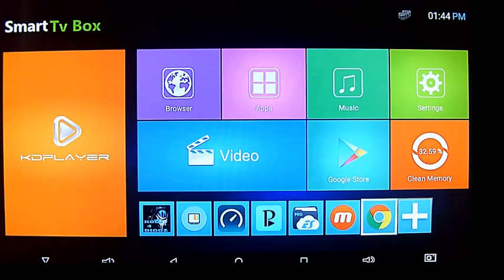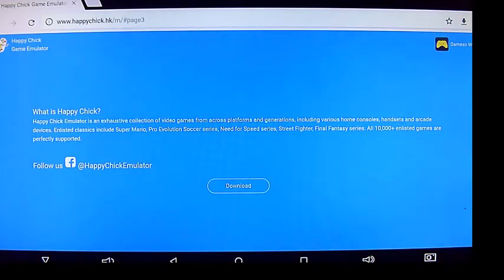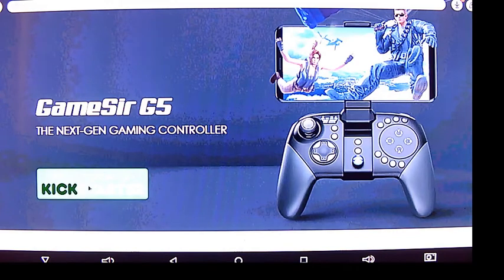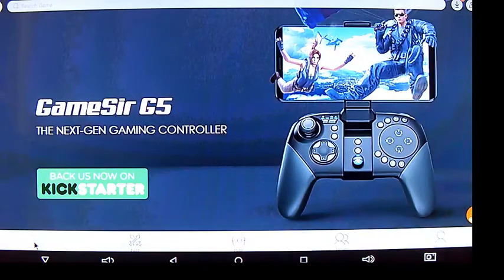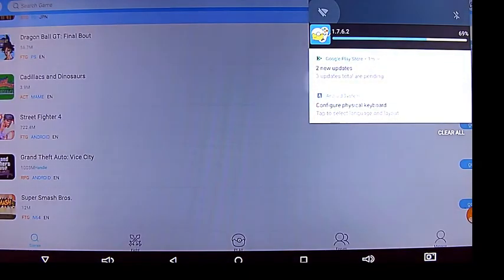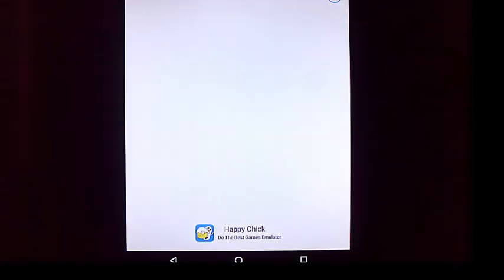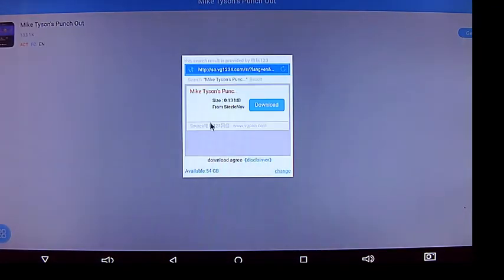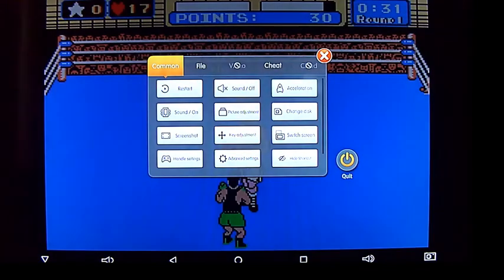Installing Happy Chick on my T95Z Plus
VideoKingz